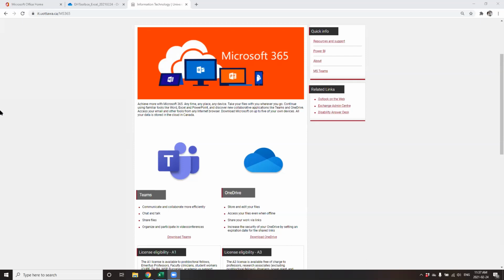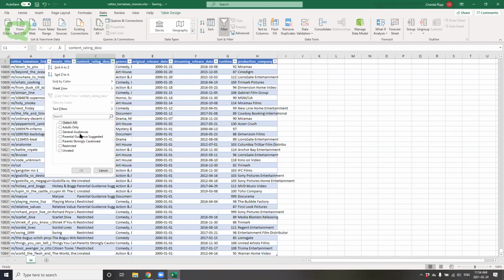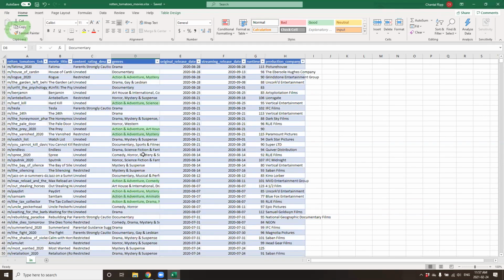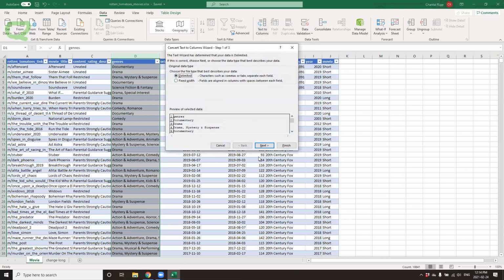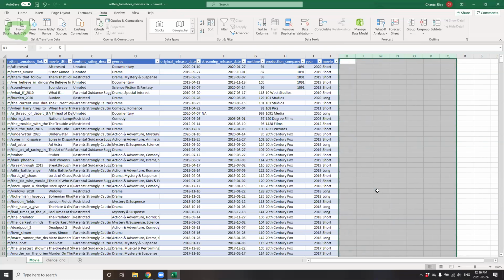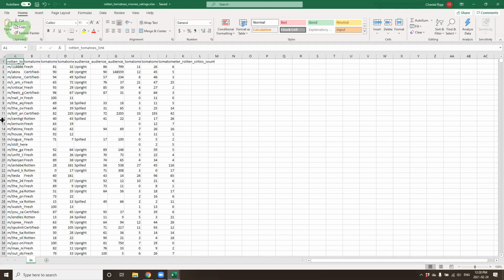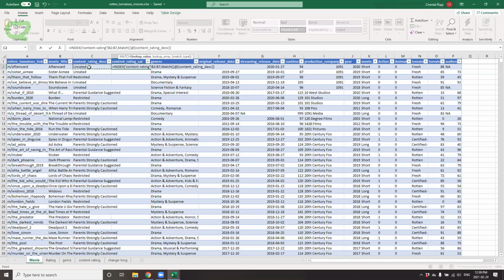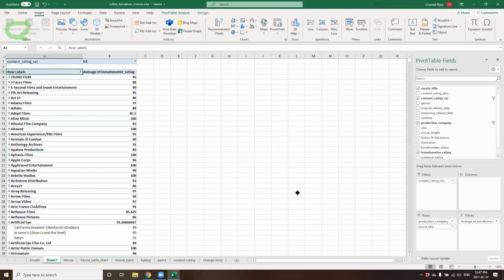DH Toolbox: Excelling with Spreadsheets (demo workshop)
Excel est l’un des outils les plus utilisés pour la gestion des données de recherche. Cet atelier présentera certaines des capacités de base et intermédiaires de Microsoft Excel.  Nous discuterons des directives pour l’organisation et le formatage des données sur les feuilles de calcul, de certaines formules et fonctions clés, et de la manière de créer des graphiques en utilisant des tableaux croisés dynamiques simples. Nous explorerons également tout au long de la session les meilleures pratiques pour la gestion des données dans Excel, ainsi que des conseils sur les noms de fichiers, les fichiers README et les métadonnées. [atelier anglais]

(2) Les meilleures pratiques pour travailler avec des données en Excel

L'atelier a eu lieu le mercredi 24 février 2021 à 11 h 30 (heure de l'Est) dans le cadre de la série d'ateliers Boîte à outils en SHN à la Faculté des arts de l'Université d'Ottawa (Ottawa, Canada).

Excel is one of the most widely used tools in actively managing research data. This workshop will introduce some of the basic and intermediate capabilities of Microsoft Excel.  In this workshop, University of Ottawa Librarian Chantal Ripp will introduce guidelines for organizing and formatting data on worksheet, some key formulas and functions, and how to create simple graphs and pivot tables. She will also explore throughout the session best practices for data management in Excel, along with tips on filenames, README files, and metadata.

Follow along with the workshop with these handouts:
1. Excelling with spreadsheets (handout)
2. Best Practices for Working with Data in Excel

Live workshop was held on Wednesday, February 24, 2021 at 11:30 a.m. (est) as part of the Digital Humanities Toolbox workshop series in the Faculty of Arts at the University of Ottawa (Ottawa, Canada).